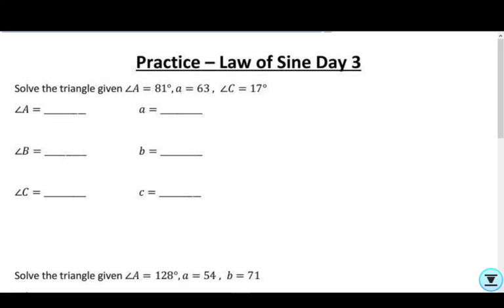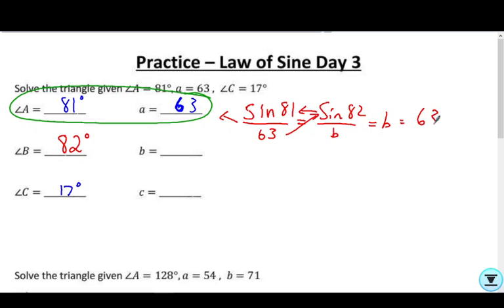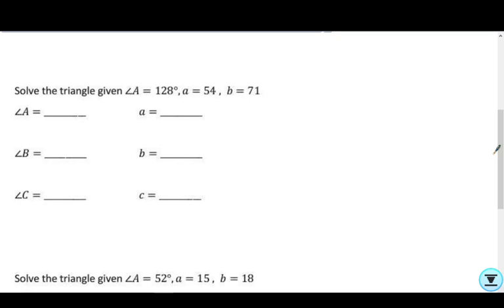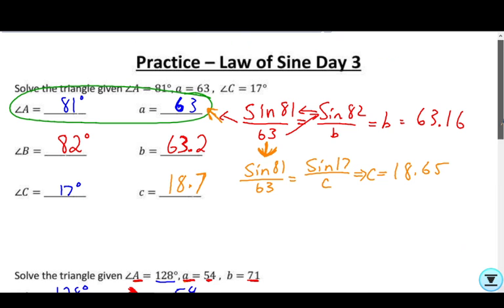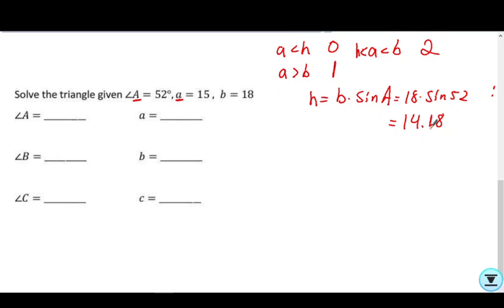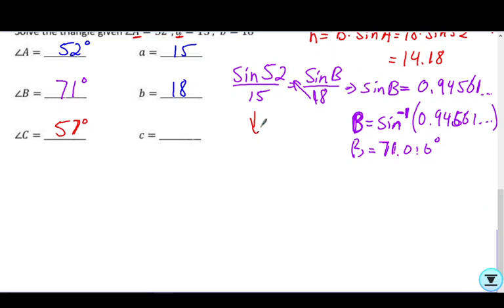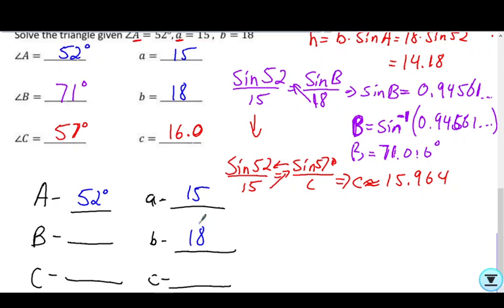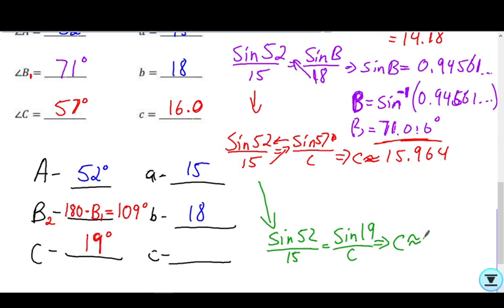Practice Law of Sines Day 3